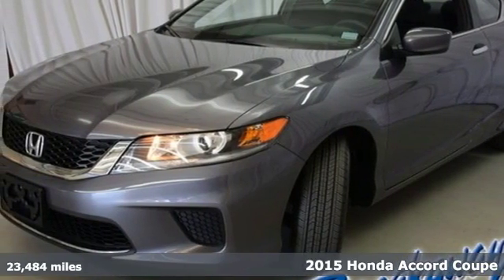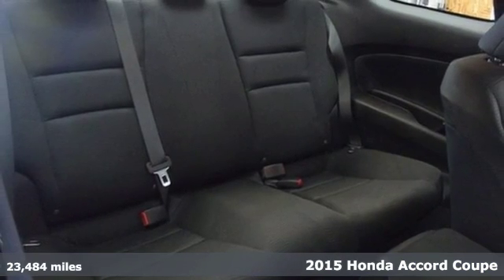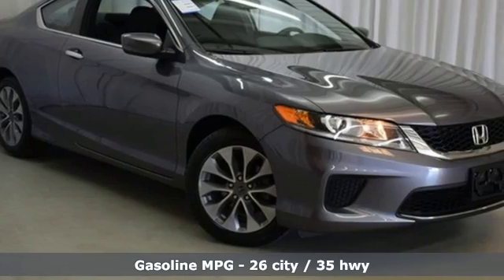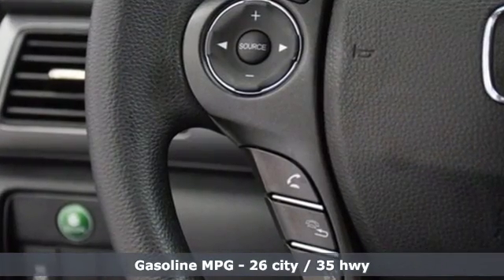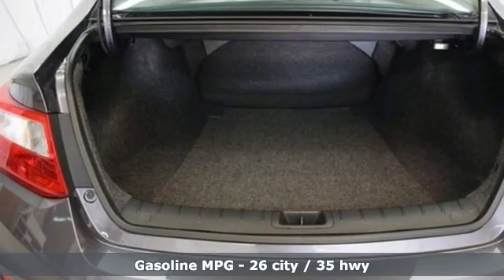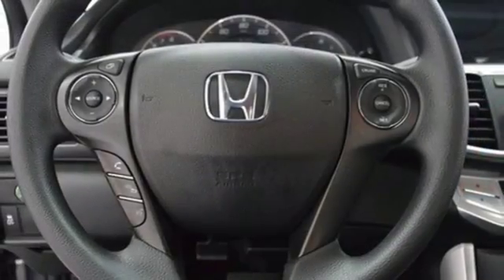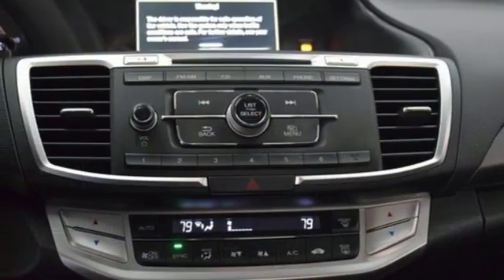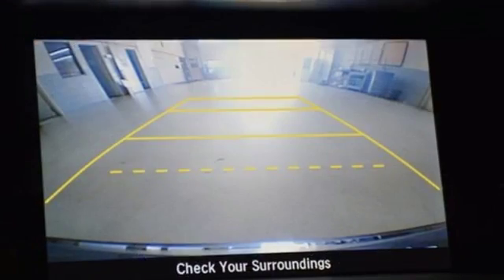Certified 2015 Honda Accord Greenville SC Easley, SC P13982 - SOLD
Year: 2015
Make: Honda
Model: Accord
Trim: LX-S
Engine: 2.4L I4 DOHC i-VTEC 16V
Transmission: CVT
Color: Gray
Interior: Black
Mileage: 23484
Stock #: P13982
VIN: 1HGCT1B34FA000122
HONDA CERTIFIED***7 YEAR/100K WARRANTY***, ONE OWNER!!!, NO ACCIDENT HISTORY ON CARFAX!, BLUETOOTH, and REAR VIEW CAMERA. Front dual zone A/C. Creampuff! This handsome 2015 Honda Accord is not going to disappoint. There you have it, short and sweet! Awarded an esteemed TOP SAFETY PICK rating from the Insurance Institute for Highway Safety. This superb Honda is one of the most sought after used vehicles on the market because it NEVER lets owners down. Honda Certified Pre-Owned means you not only get the reassurance of a 12mo/12,000 mile limited warranty, but also up to a 7yr/100k mile powertrain warranty, a 182-point inspection/reconditioning.

Address:
330 Woodruff Rd